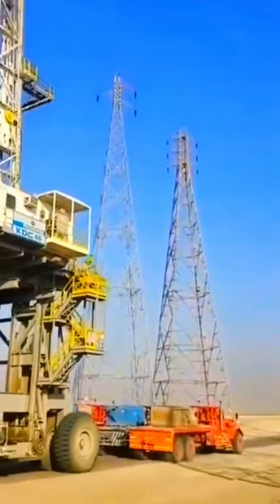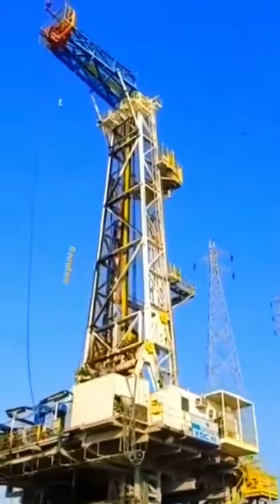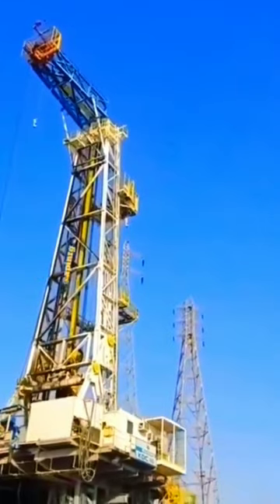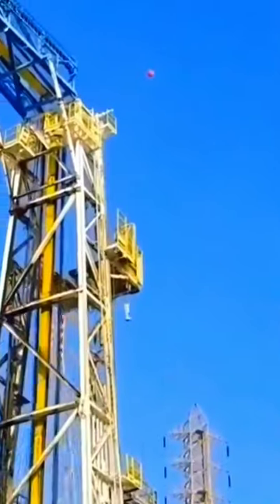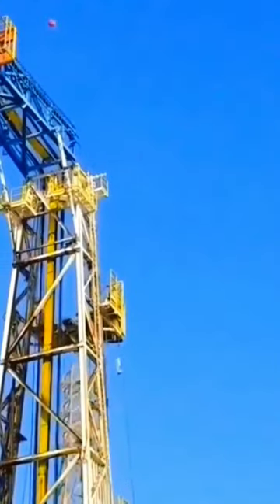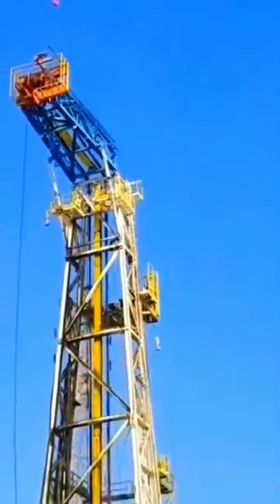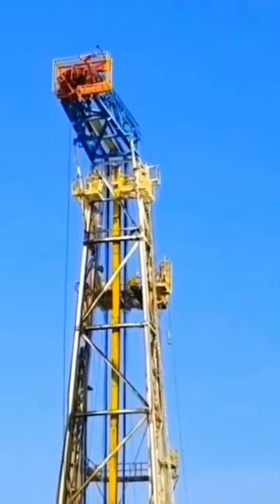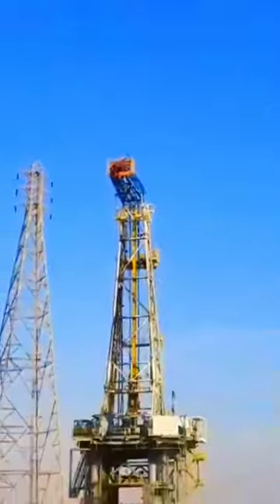Land Rig Moving to Location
A land drilling rig is a large structure used for drilling and extracting oil and natural gas from onshore locations. Unlike offshore rigs, land rigs are typically stationary and do not need to withstand the harsh ocean environment. Land drilling rigs are used to drill wells in areas such as deserts, plains, and forests.

Land drilling rigs are generally composed of a derrick, which is the towering structure that supports the drilling equipment and provides the means to lift heavy equipment, pipe and other materials up and down the wellbore. A drilling rig also includes a drill bit, drill string, and mud pumps. The mud pumps circulate drilling fluid or mud through the drill string and out of the bit to cool and lubricate the drill bit and remove drill cuttings from the borehole.

Land drilling rigs can be mobile or stationary. Mobile rigs are mounted on trucks or trailers and can be easily moved from one location to another, while stationary rigs are anchored in place and can drill multiple wells on the same site.

Land drilling rigs require a skilled team of workers, including engineers, geologists, drillers, and support staff, to operate and maintain the equipment and ensure safety on the rig.